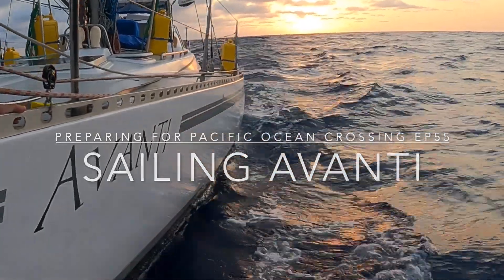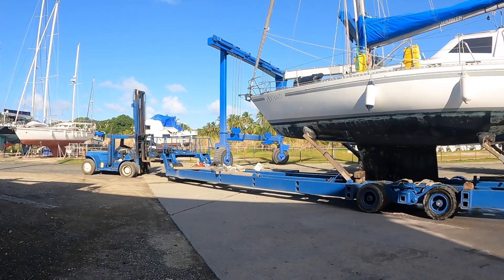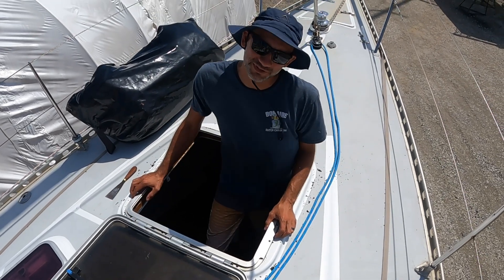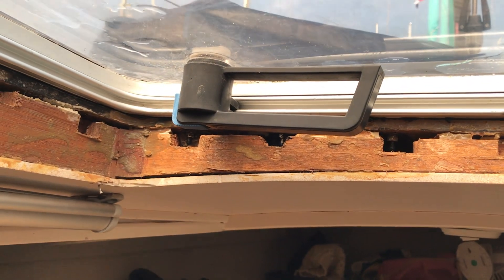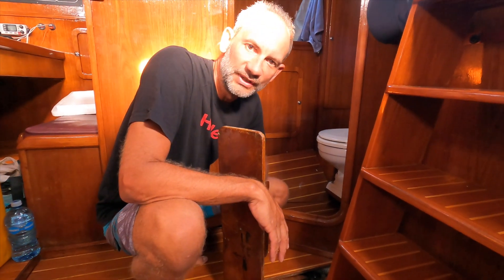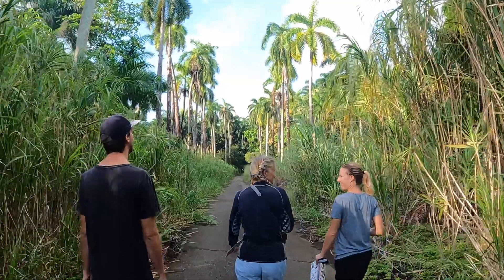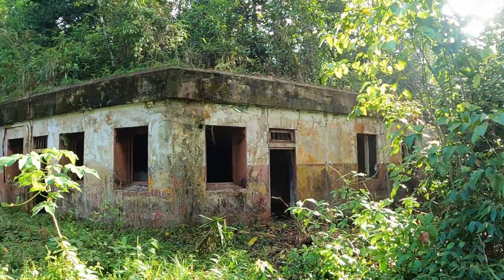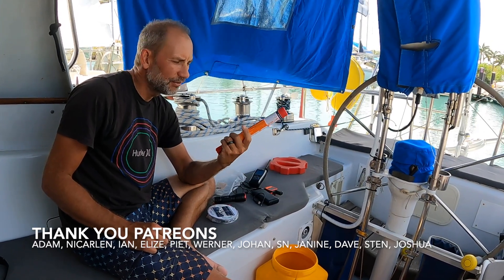Back in the water EP55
We finish our time on the hard and go back into the water for our last few jobs. Now that we have more time we explore Fort Sherman that has been right next to the marina all this time. We spent as much time as we could in the green, since we know we have some time in the city before a long blue trip ahead of us